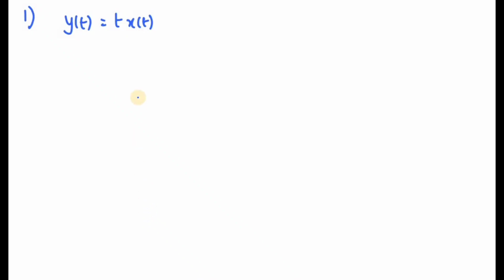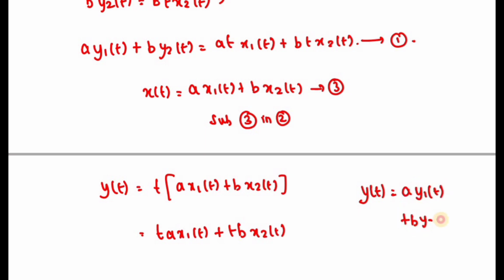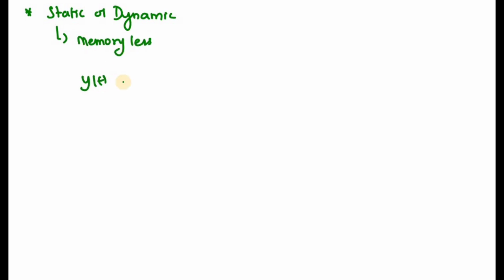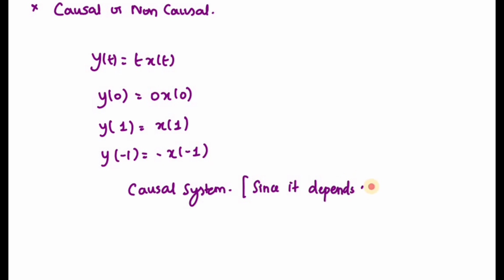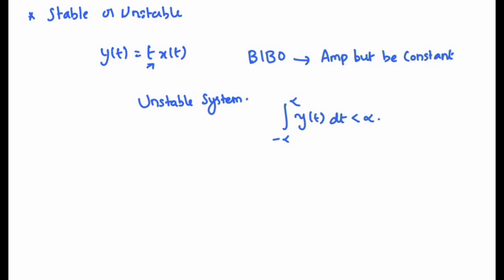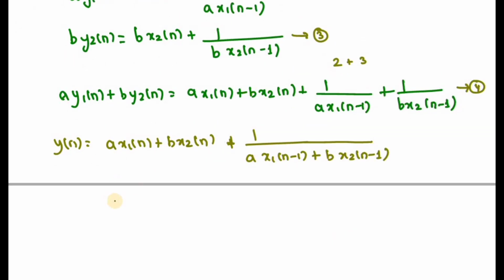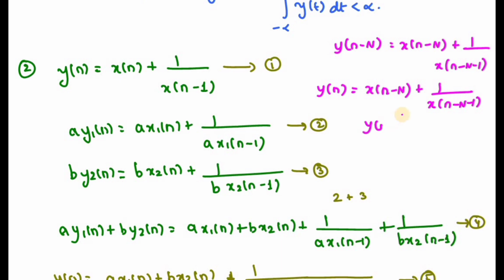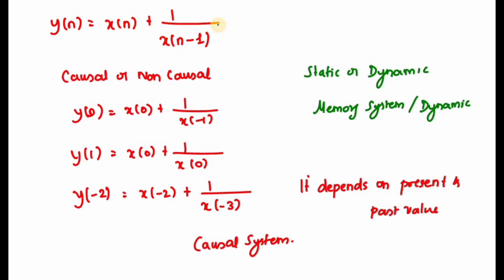Check whether the system is linear,non linear,stable,unstable,time variant,invariant,causal